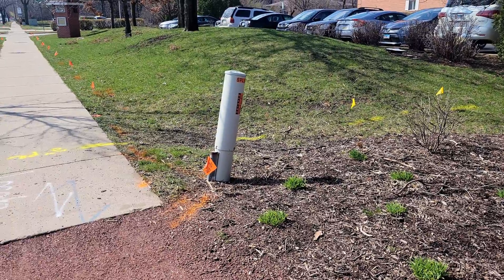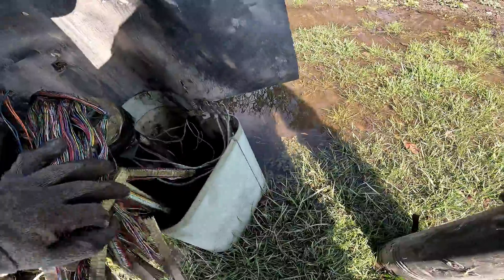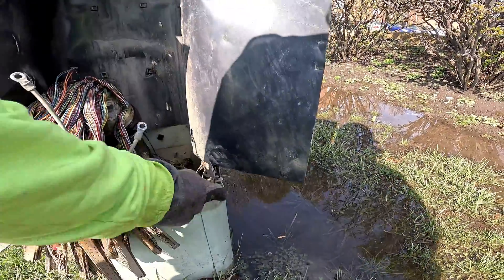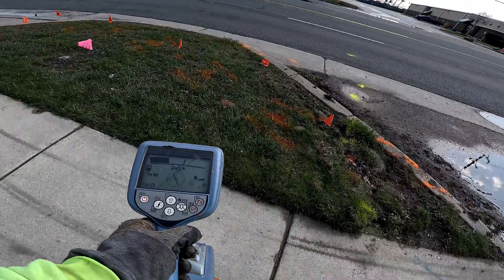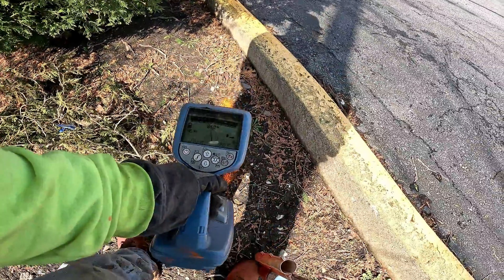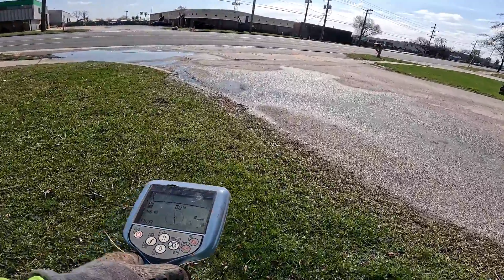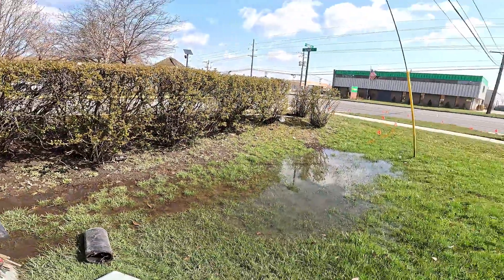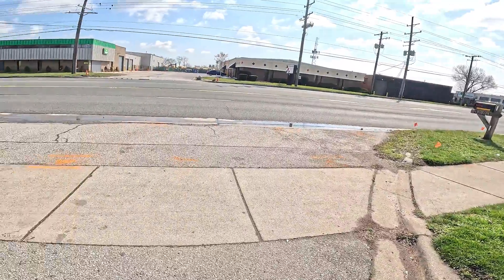Telecom Radiodetection Precision Locating | AT&T Network Infrastructure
Nitecore products are built upon state-of-the-art technology, incorporating the latest advancements in LED lighting, battery efficiency, and electronic design. This technology ensures optimal performance, reliability, and longevity in all Nitecore devices.

✴GoPro Hero 11 Black
✴SanDisk Extreme MicroSDXC U3 V30
✴SanDisk 128GB Extreme microSDXC UHS-I
✴Cone-Top Warning Sign
✴Alligator Clip Bed of Nail
✴Magnetic Action Camera Mount
✴4-Buckle Ice Traction Overshoe
✴Sports Polarized Sunglasses
✴UltraSafe Car Battery Jump Starter
✴Headlamp, 3PCS, 230° Wide Beam
✴Bully Tools Soil Probe
✴T&T Tools Mighty Probe